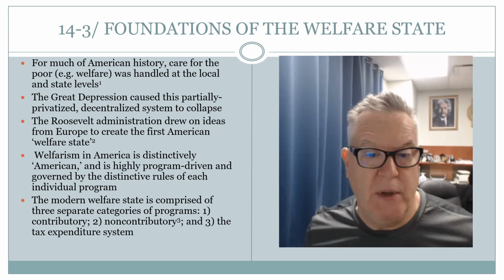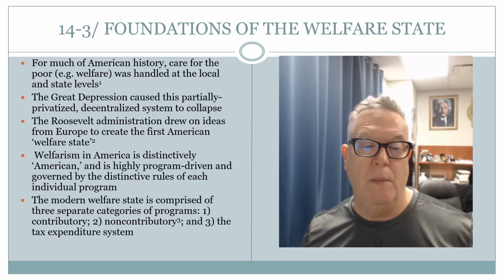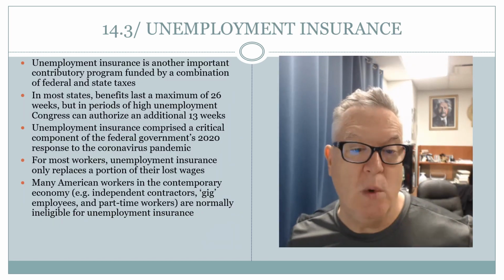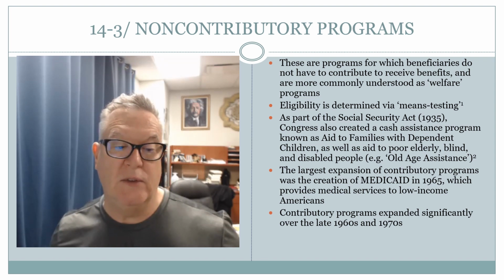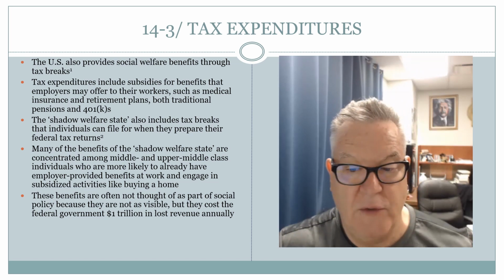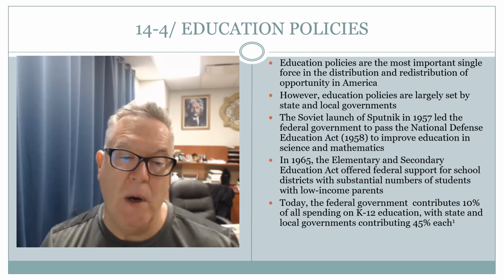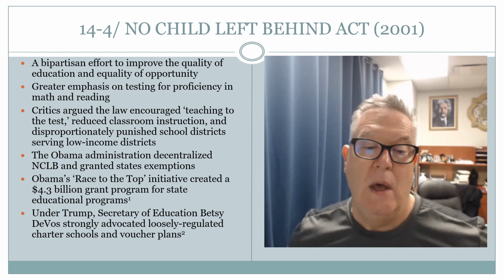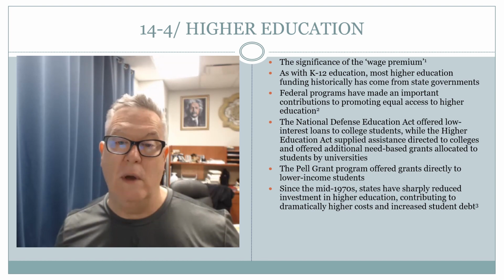59 DAY 11 AFG C14 P3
Presentation 3 of Chapter 14, "Domestic Policy," explores the various social welfare programs provided by the federal government, including Society Security, Medicare, and Medicaid, as well as the role of the federal government in education policy.